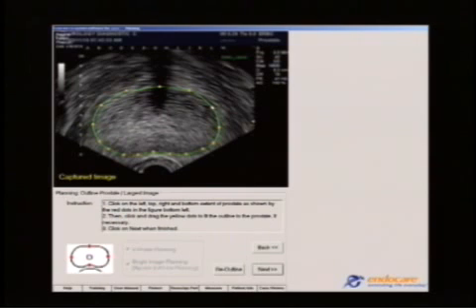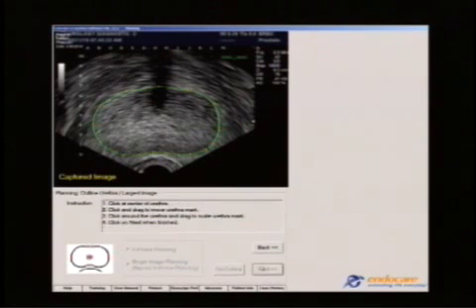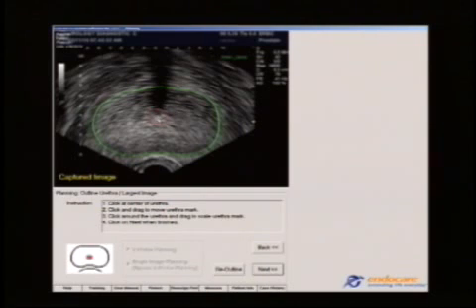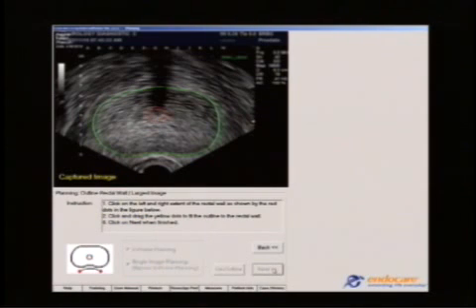Prostate cancer - focal cryoablation treatment - 4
Focal cryoablation of the prostate
Charles J. Rosser, MD. MBA
M.D. Anderson Cancer Center